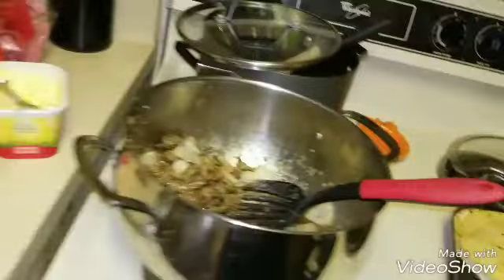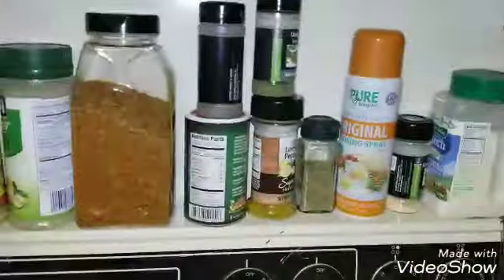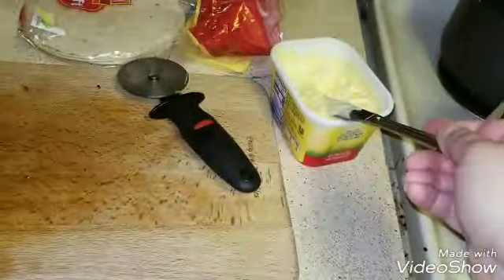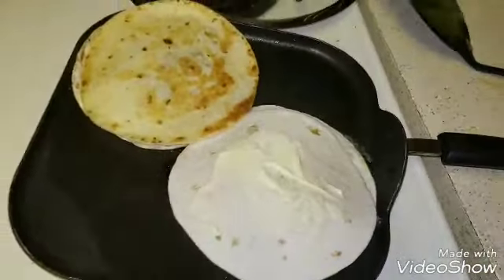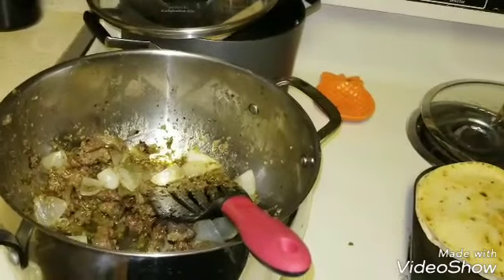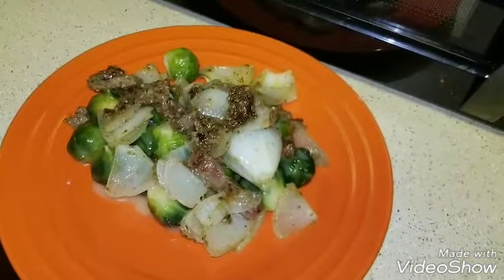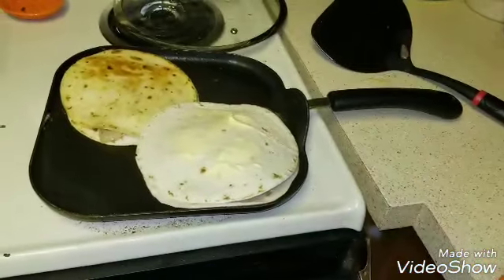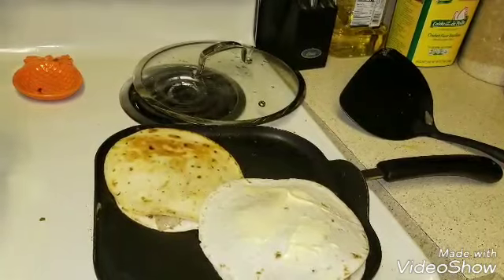Cheap and easy dinner idea for a family on a budget!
*requested video*